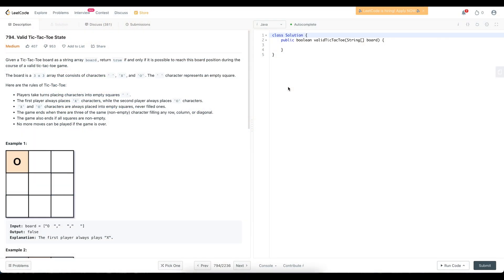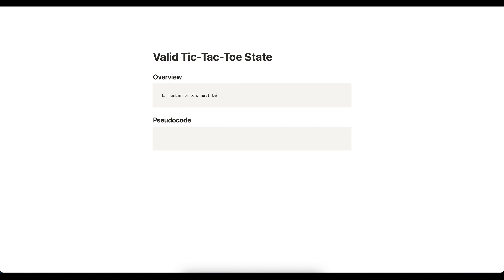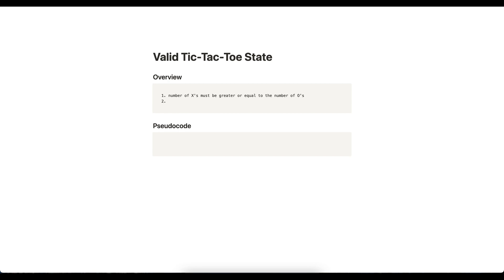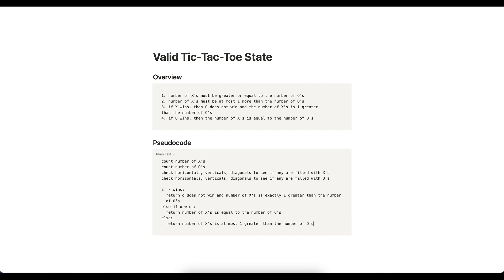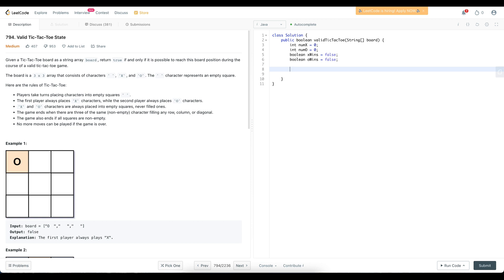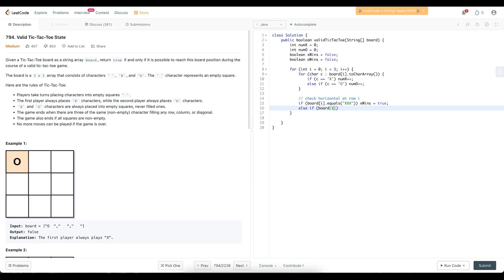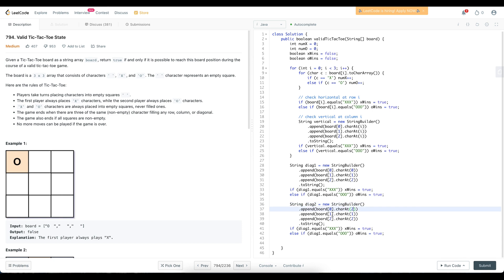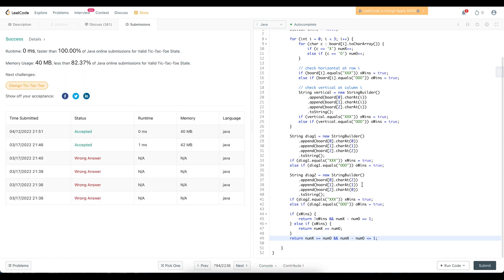Valid Tic-Tac-Toe State | Top Google Coding Interview Question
In this video, we look at LeetCode 794: Valid Tic-Tac-Toe State, in Java.